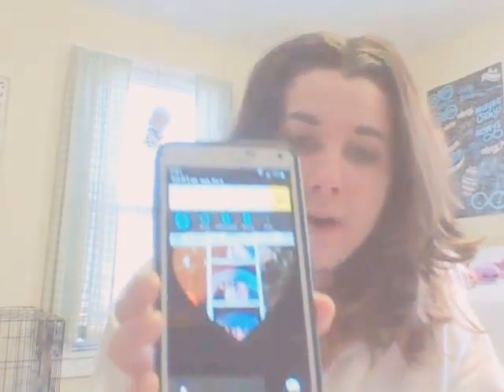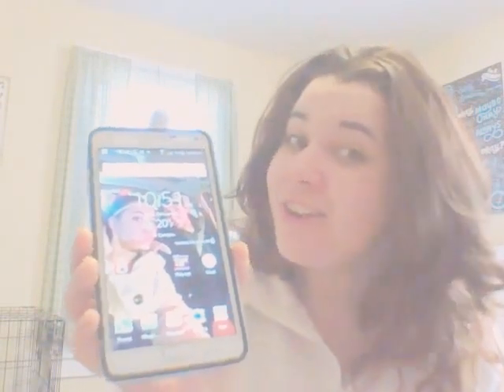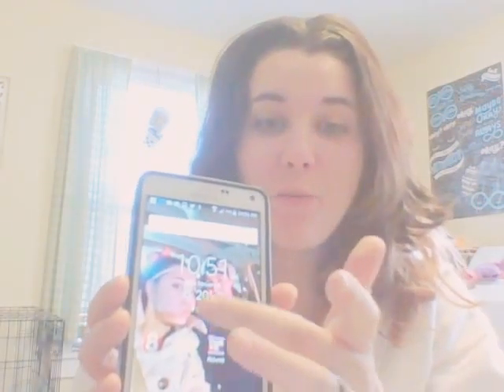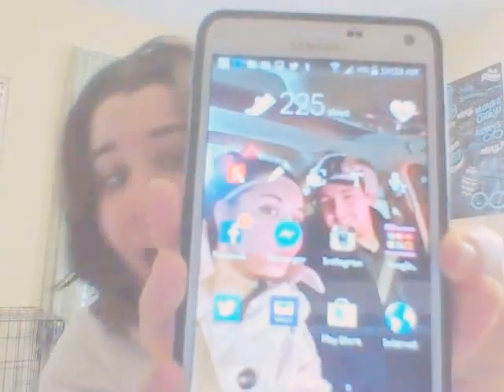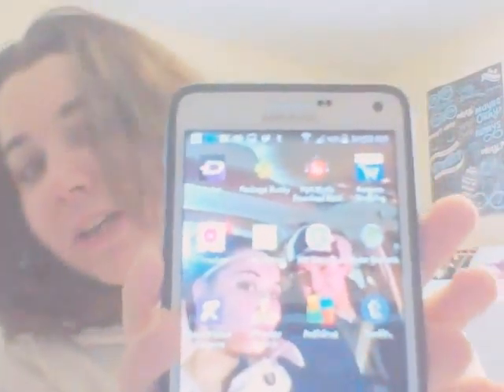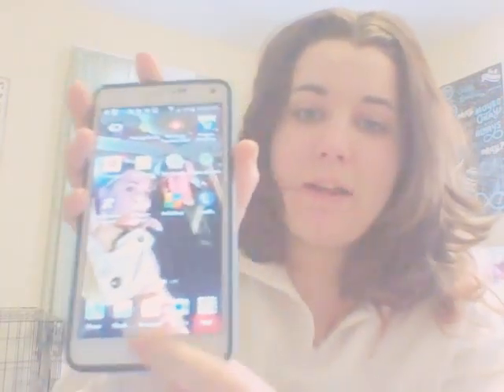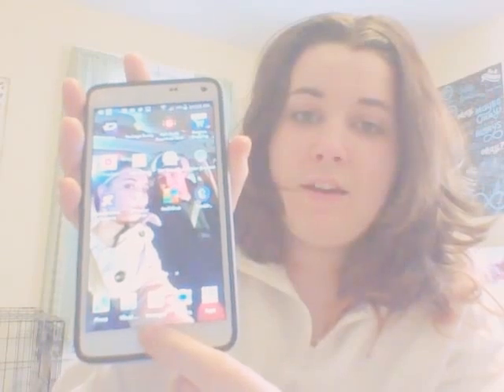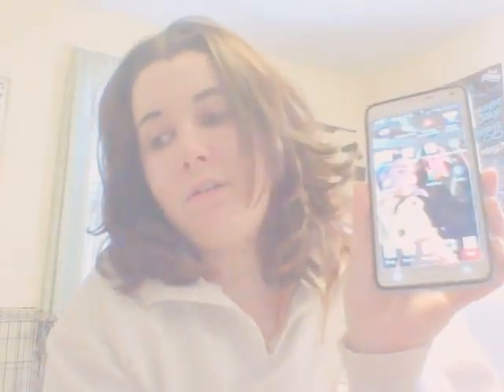Whats on my phone tag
health bar
news
calender
pictures
clock
phone
voicemail
camera
apps
messenger
gooogle everything it has to offer
yahoo mail
playstore
internet
zedge
package buddy
mp3 music
amazon shopping
p tracker
calculator
360 security
radar express
offender search
anti virus avg